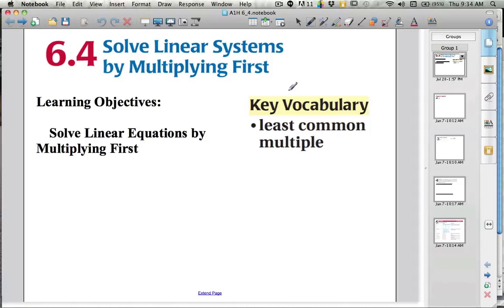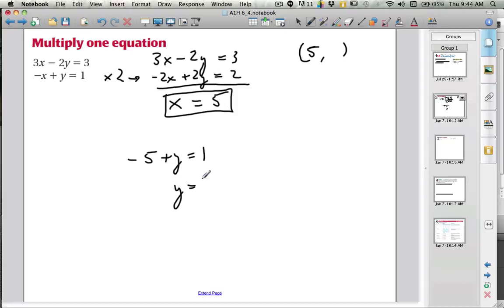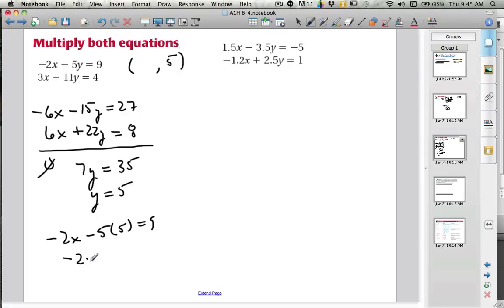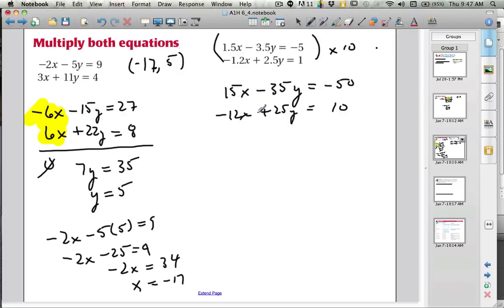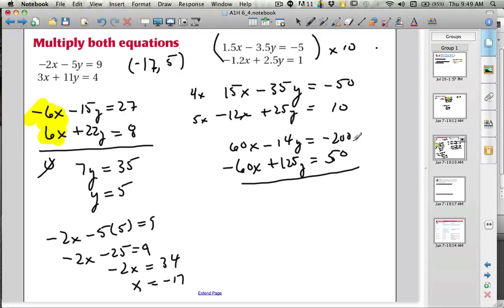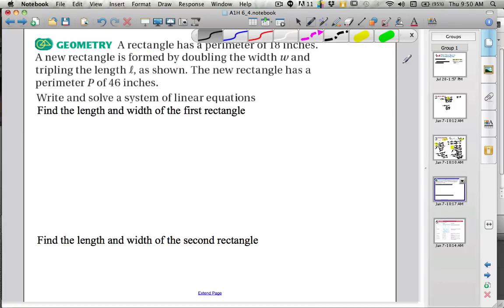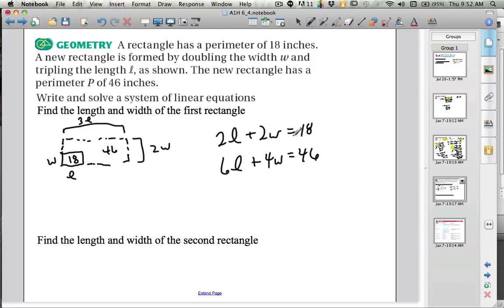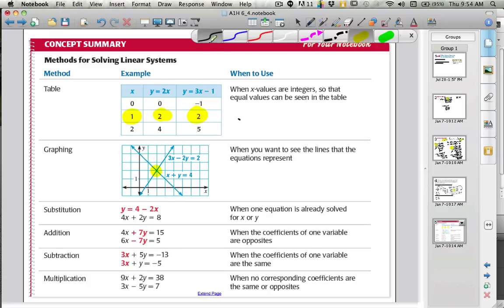A1H 6.4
Solving Linear Systems Utilizing Multiplication